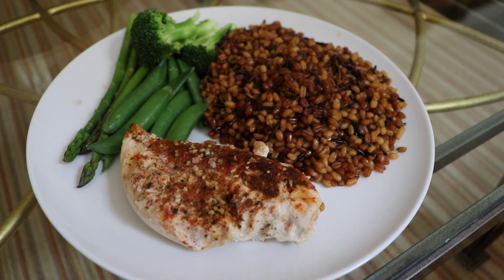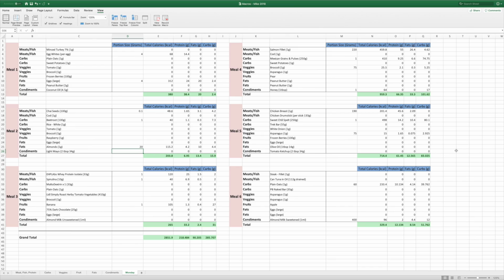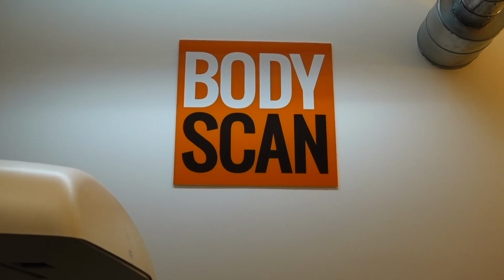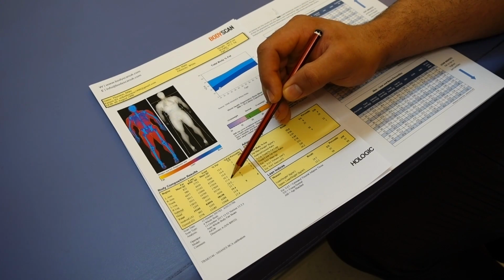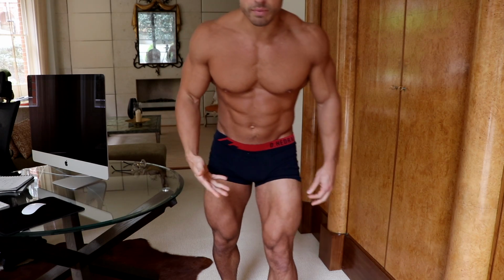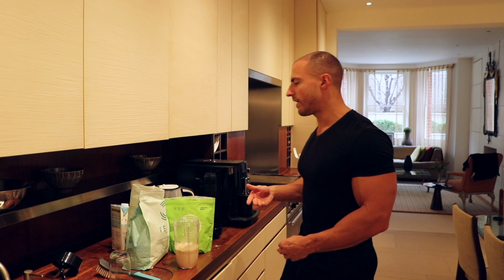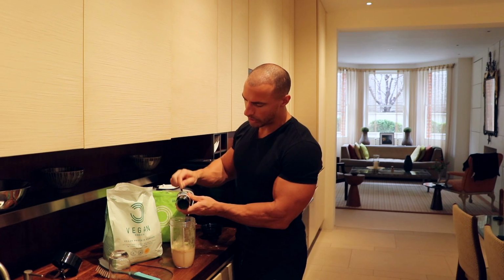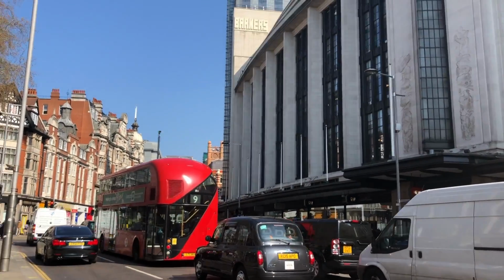How To Prevent Muscle Loss When You Can't Workout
How I'm maintaining my muscle mass and keeping in shape now that I can't exercise for 10 days.